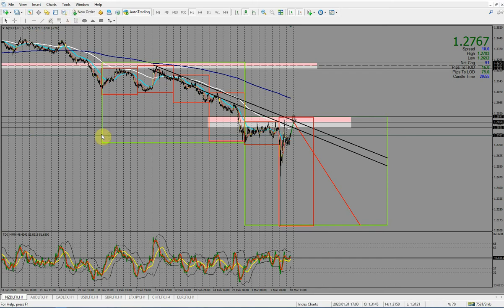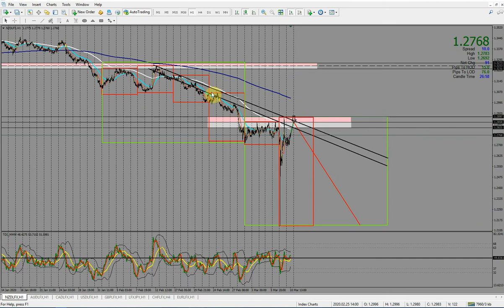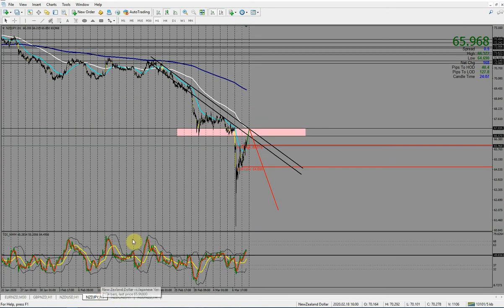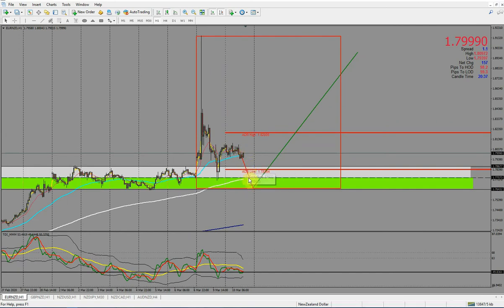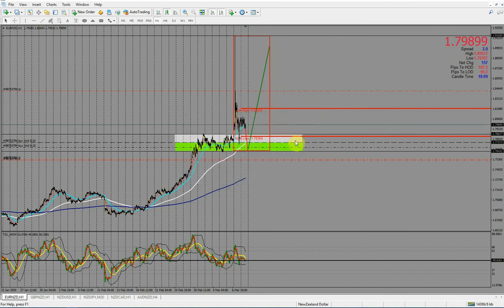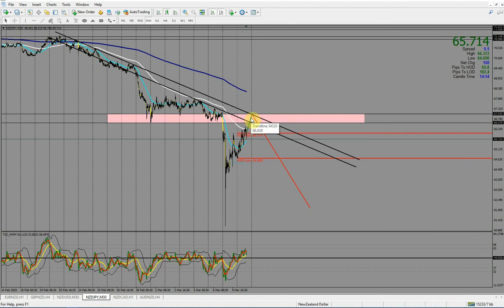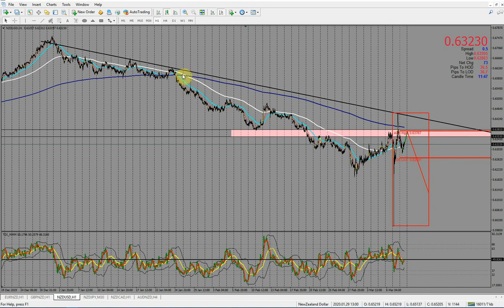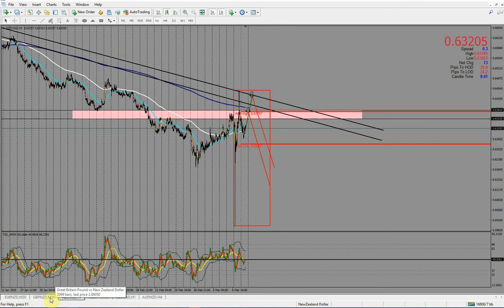MMS Forex Market - Monthly Review March Week 2 (including 4 Forex Signals)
Video with March Week 2 Review where you can find 4 amazing setups/trades.
Have you ever wondered why you are losing money in Forex? Now is time to trade inline with Market Makers and become profitable.